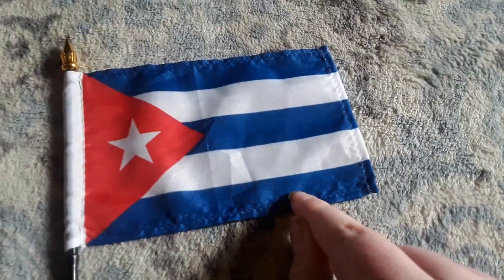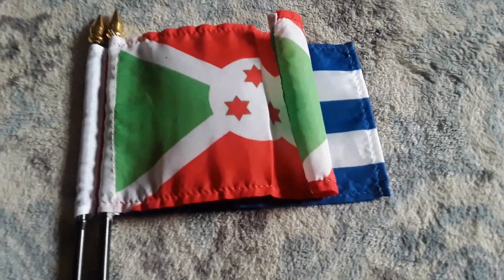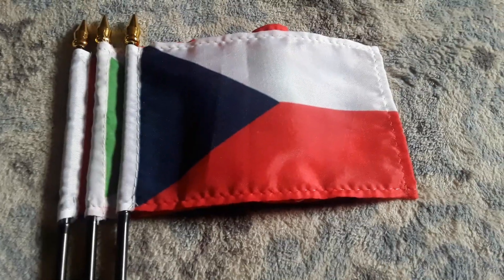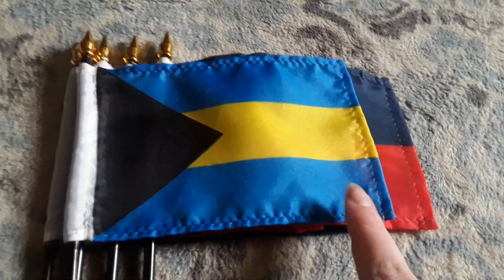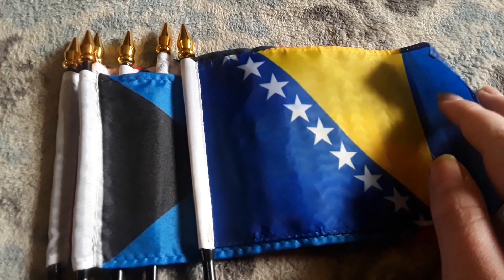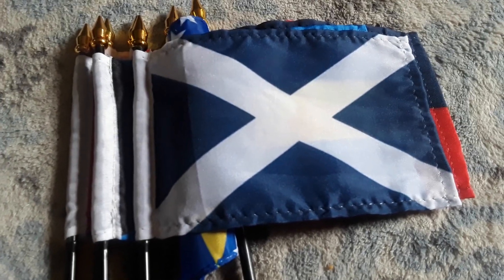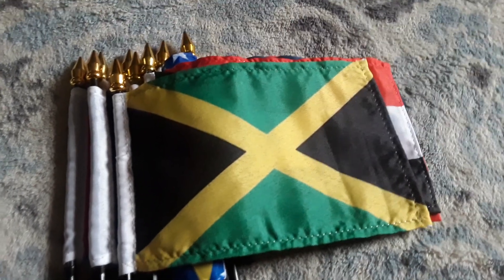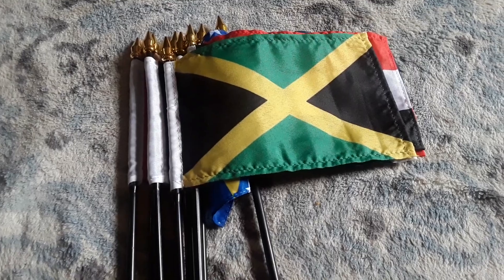My Flags With Triangles On Them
Here's a video of my flags with triangles on them.